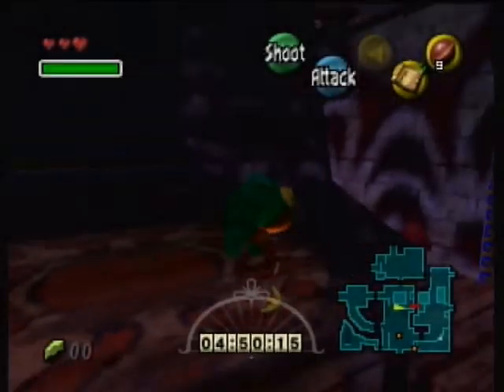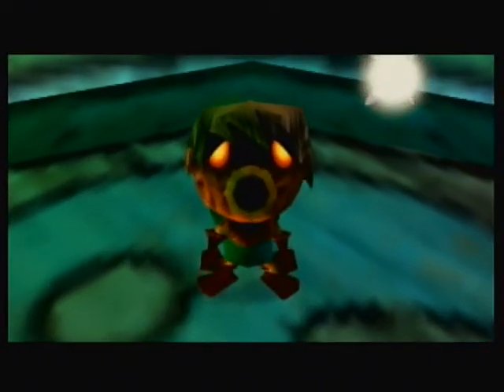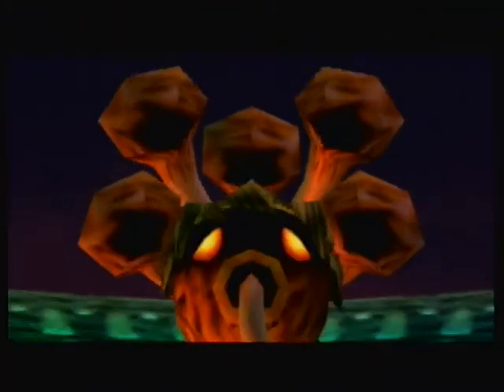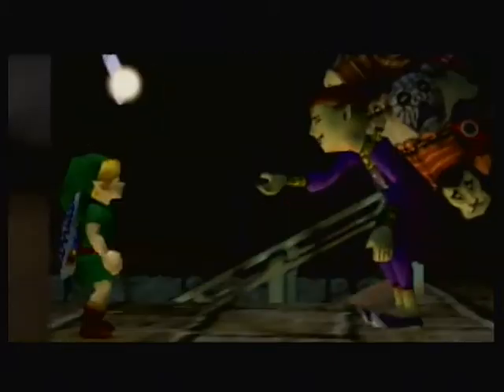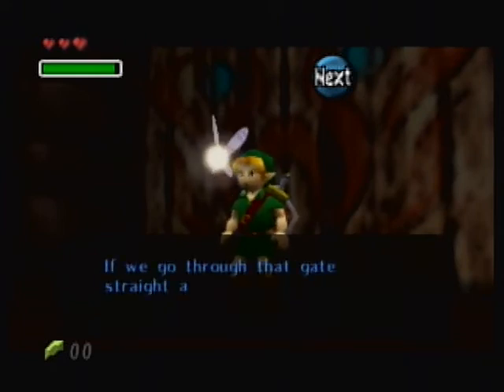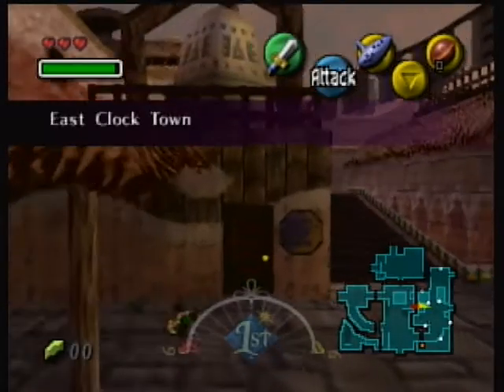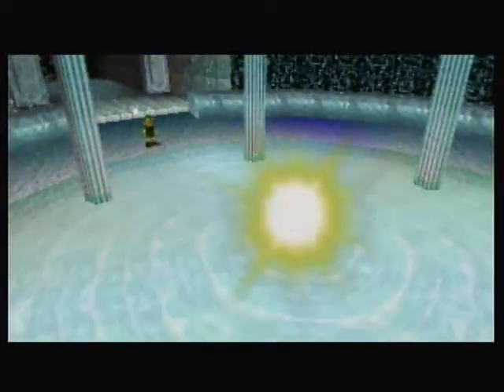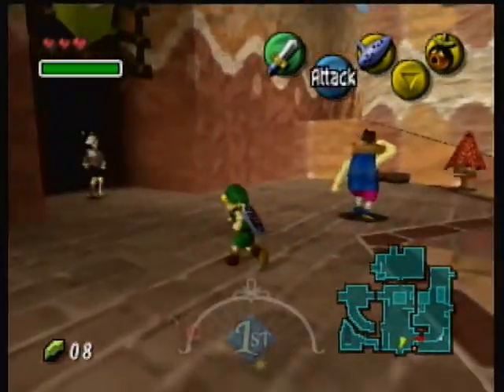Majora's Mask Walkthrough Part 3 - Termina Field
We finally get out of Clock Town!